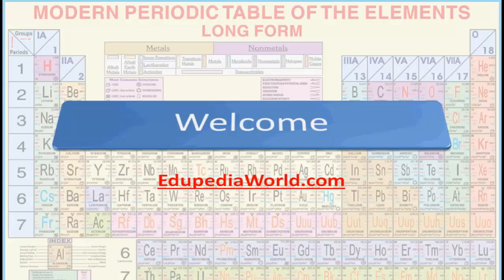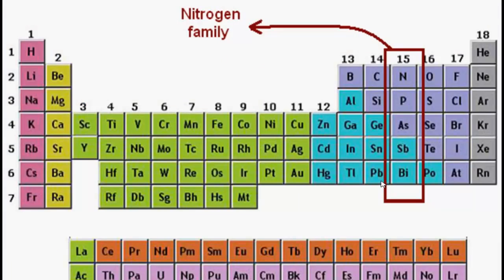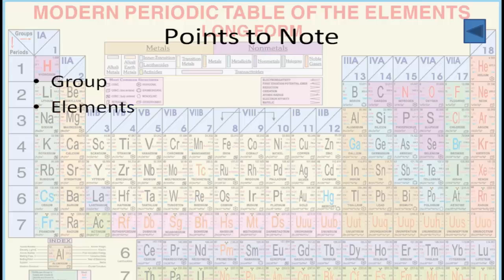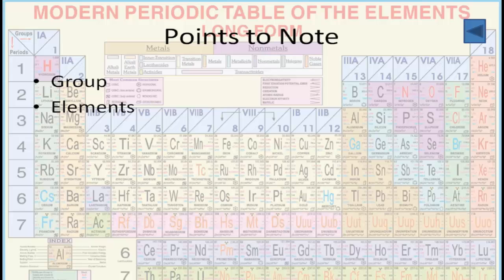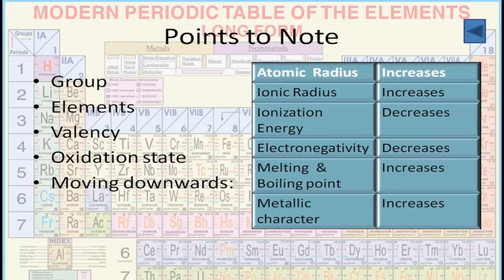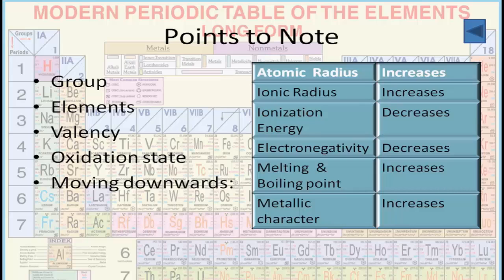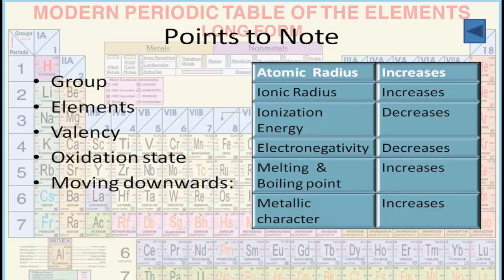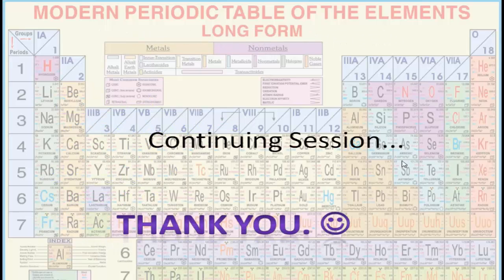Types of Element - Nitrogen Family ( 15th Group of Modern Periodic Table )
Chemistry (Grade 9):
Element -
Nitrogen
Phosphorus
Arsenic
Antimony
Bismuth
Lets Understand Some Points Regarding In this Group :-
- Group
- Elements
- Valency
 - Oxidation State
 - Moving Downwards